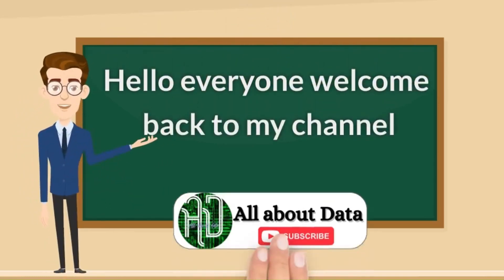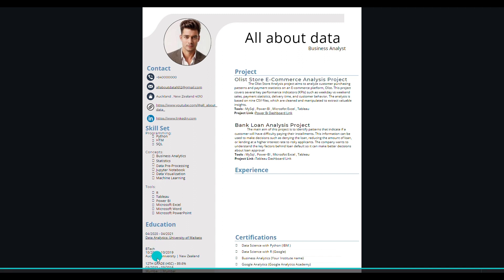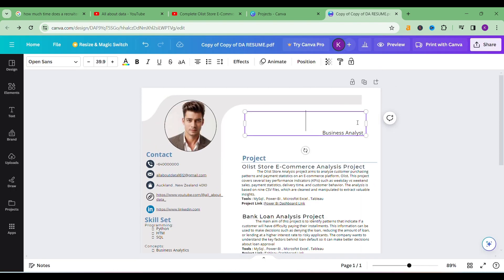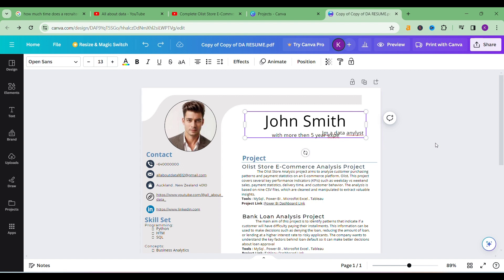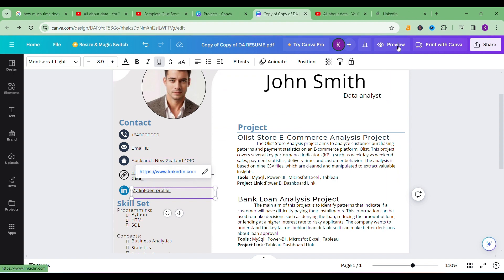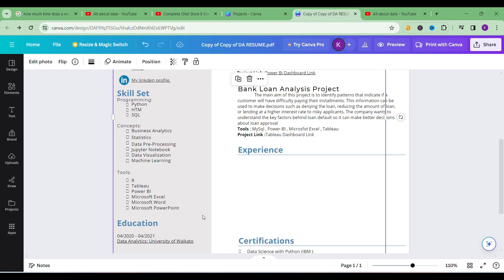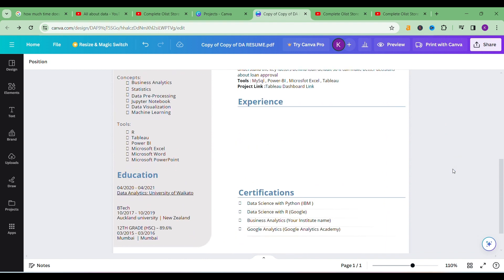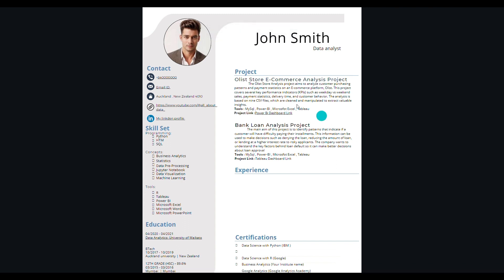Create Data Analyst Resume & mention about your project to get job | fresher | ATS friendly